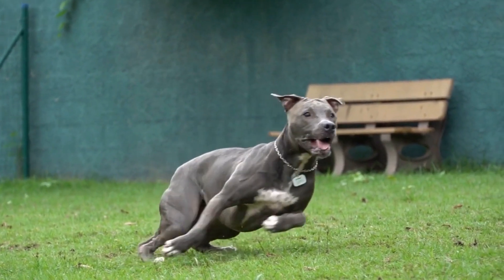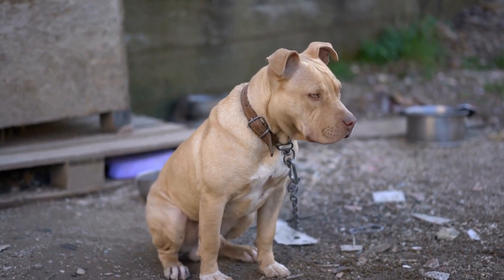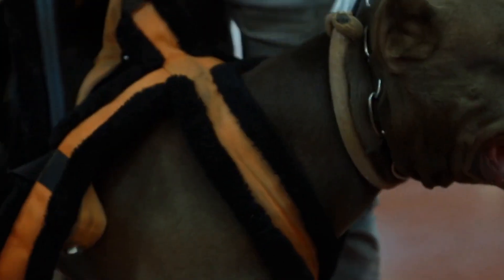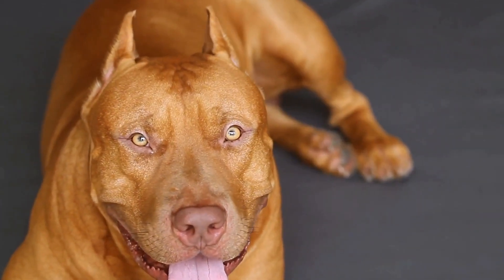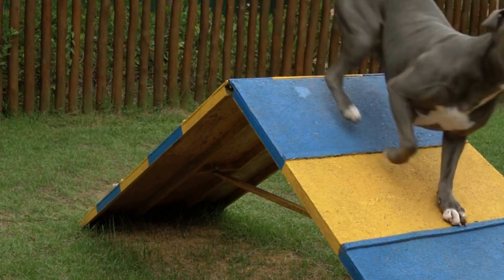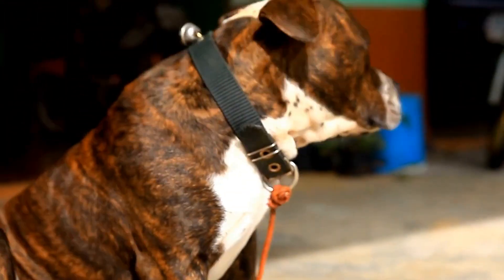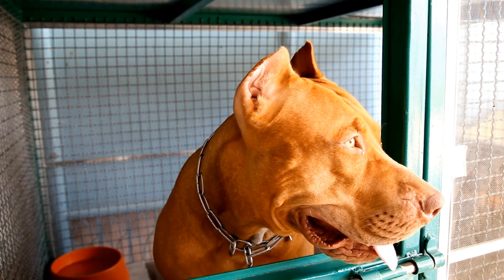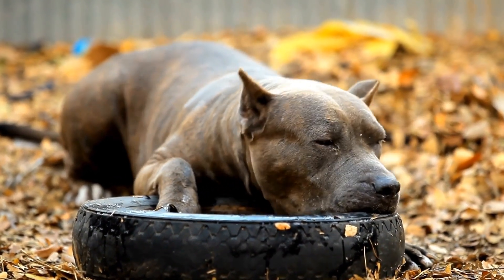Pitbull Terrier: A Working Dog's Versatility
The Pitbull Terrier is a strong and determined breed of working dog with an extensive history. It was bred in 19th century England for bull-baiting, but is now popularly used in a variety of roles such as law enforcement, search and rescue, and even as a therapy dog. This breed is known for its agility, intelligence, and loyalty. Keywords: Pitbull Terrier, Bull-baiting, Working Dog, Agility, Intelligence, Loyalty, Search and Rescue, Law Enforcement, Therapy Dog.